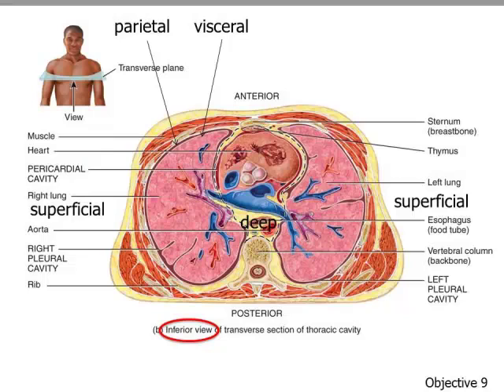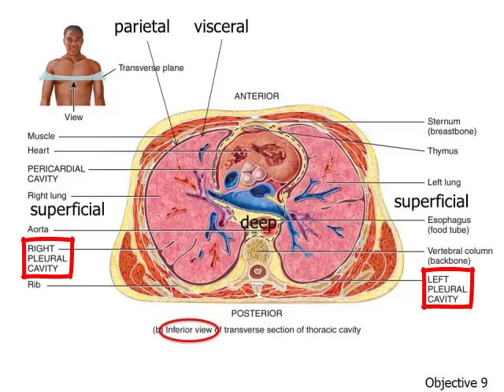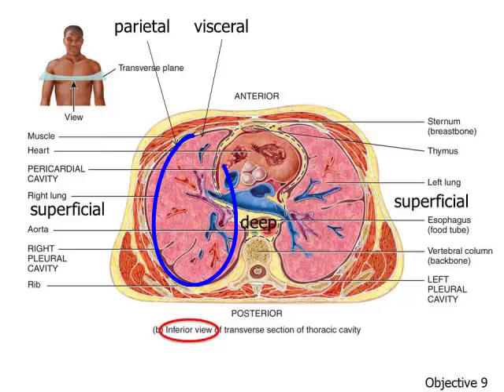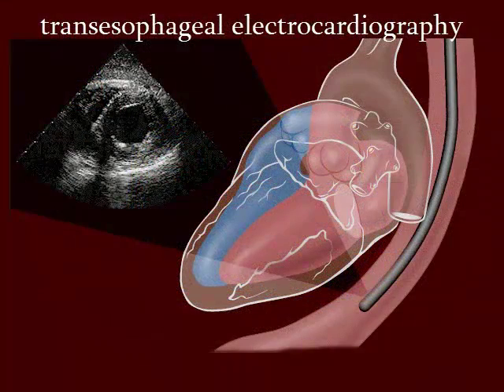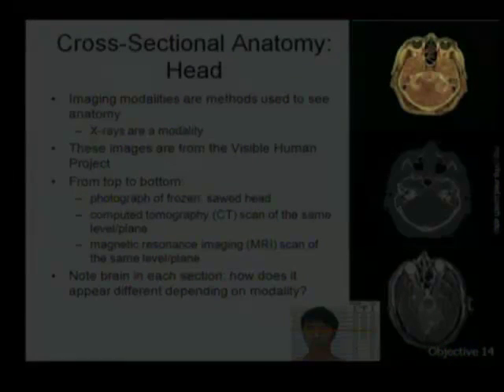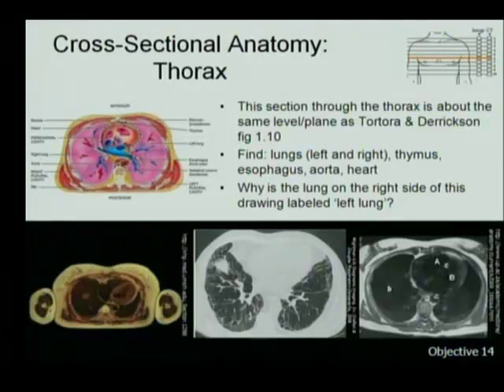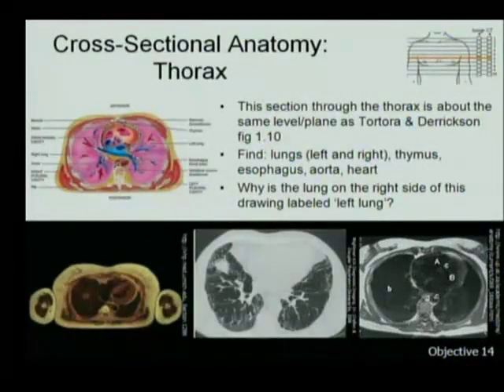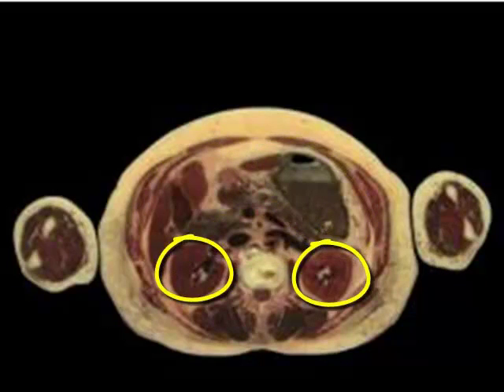Module 1_Obj 14